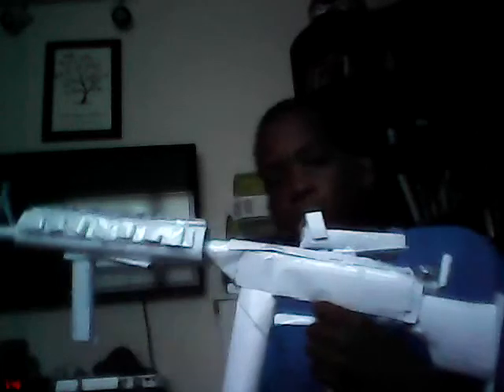MY M 4(NOT FINISHED)